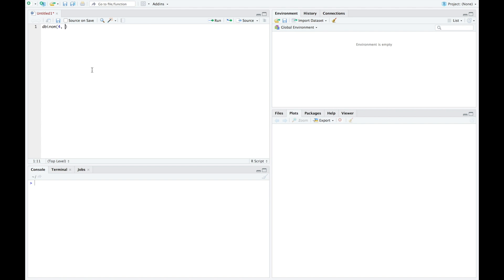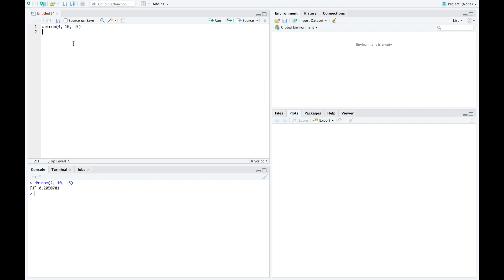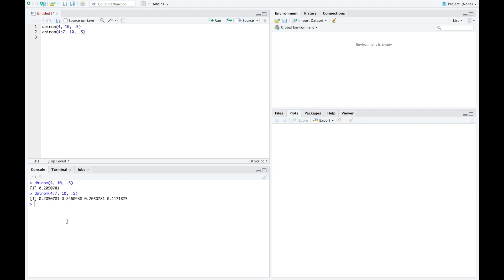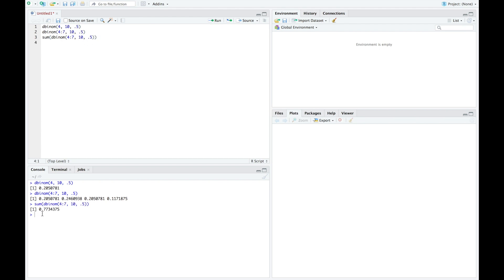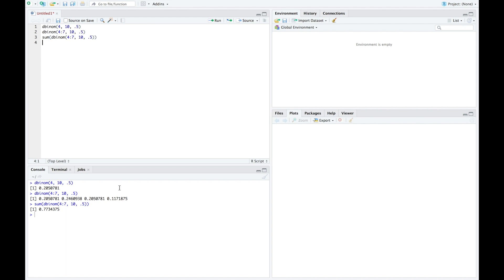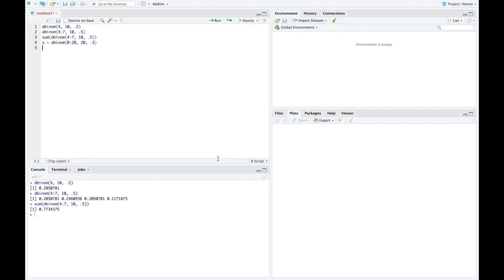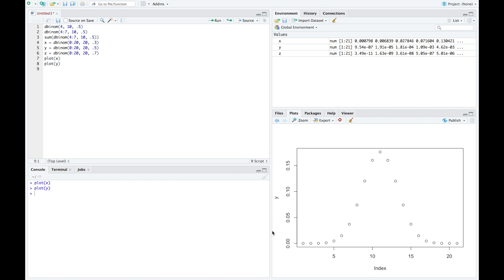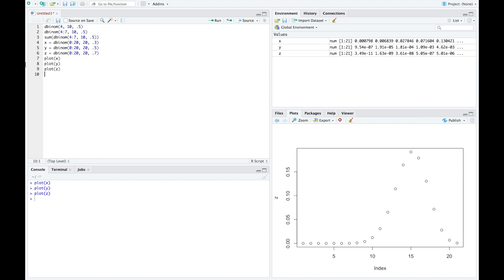Binomial Distributions in R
I show how to use R Studio to calculate binomial probabilities. I also show how to create the graph of a PMF for a binomial distribution, and discuss what these look like for different values of p.